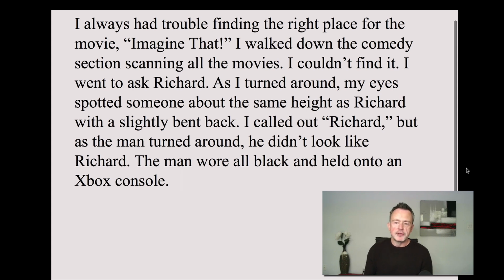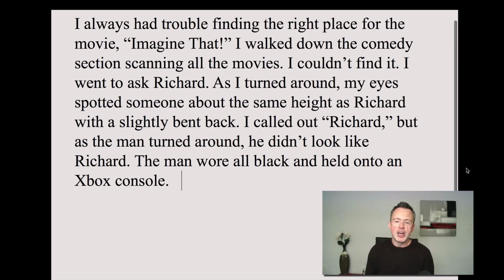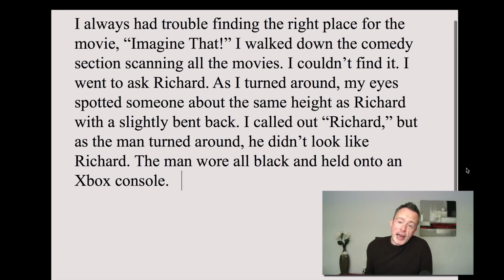When Does a Memoir Scene End? Here's How to Decide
Have you ever wondered how to find the perfect moment to end a scene in your memoir?

In my latest video, I dive into this crucial question that so many memoir writers ask: “How do I know when my scene is complete?” Scenes are the building blocks of any memoir, but knowing where they end can make or break the reader’s experience.

In the video, I share an example from one of my students—a moment from her time working at Blockbuster Video. It's a simple, but intriguing scene that leaves us hanging at the end. The question is, should she have added more, or was that the perfect stopping point? I'll help you understand how to make that decision for your own writing.